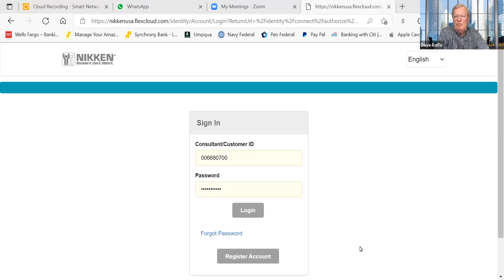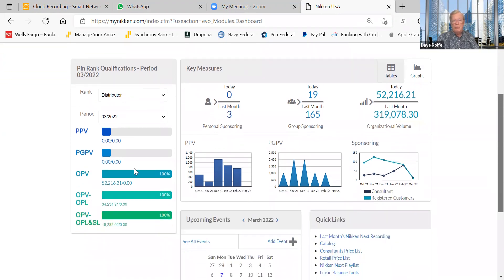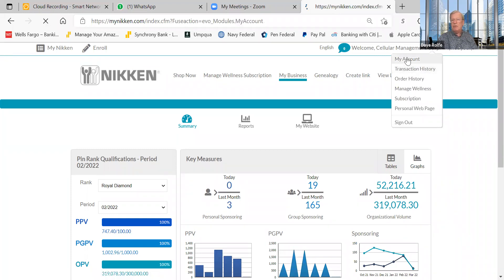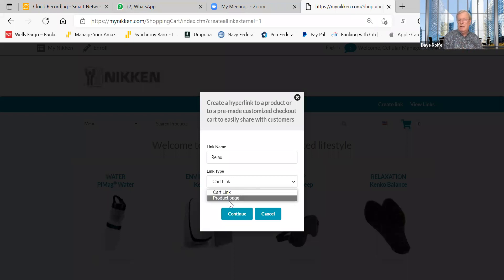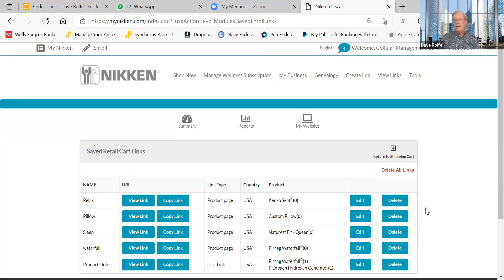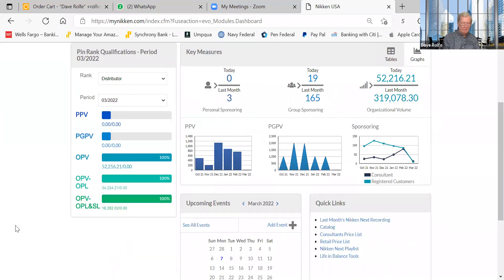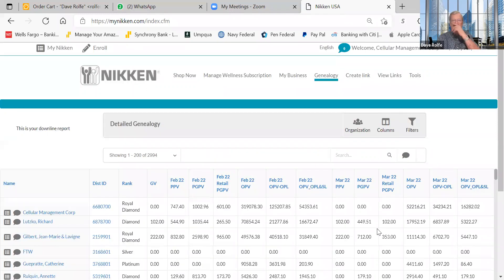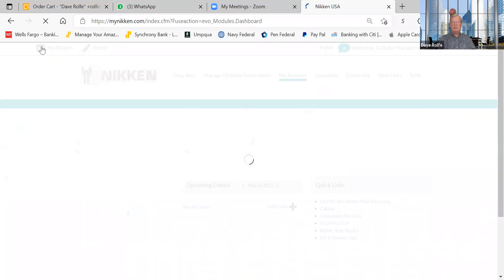Update on Using the New Back Office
General Tab Use , Create Links View Links, Genealogy, Commission Reports